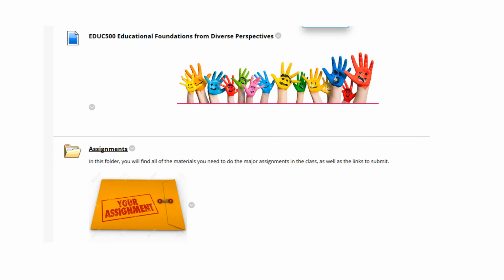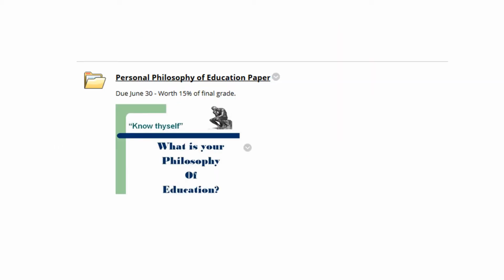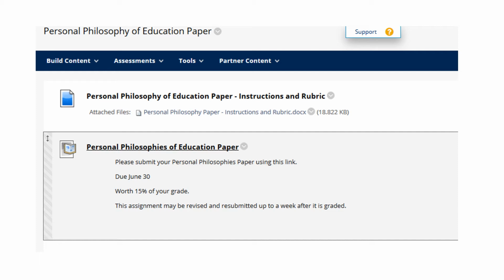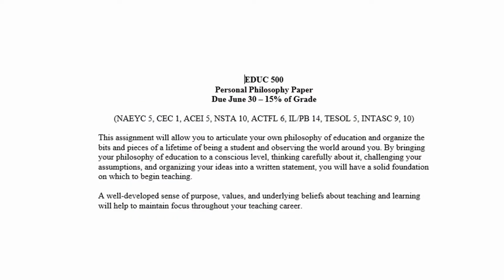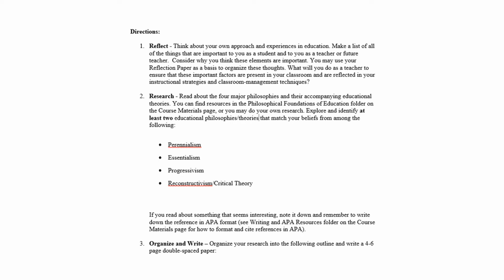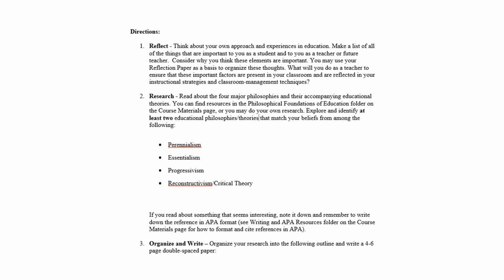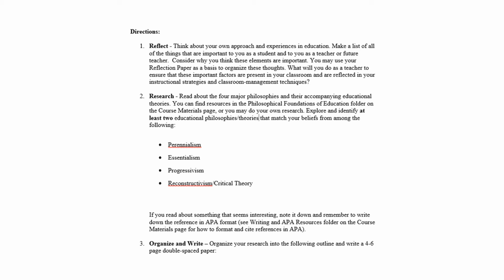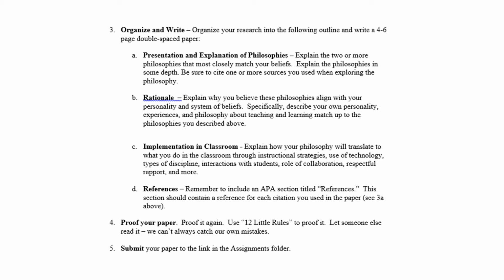Understanding the Philosophy Paper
Describes how to complete the assignment "Personal Philosophy of Education" for EDUC 500.